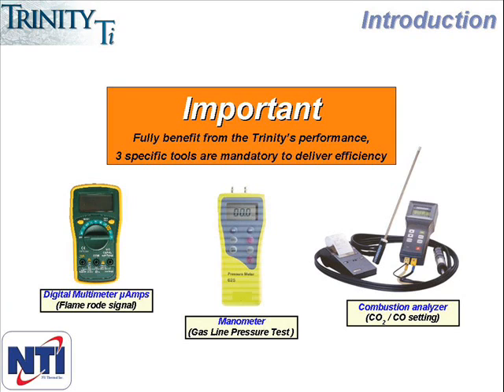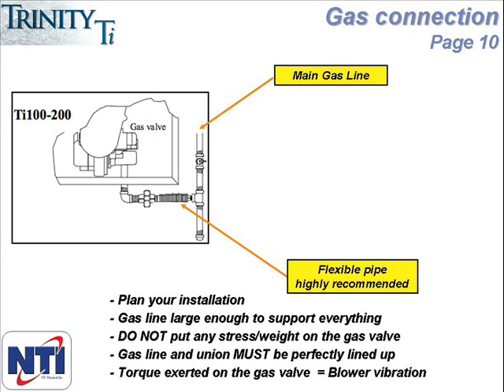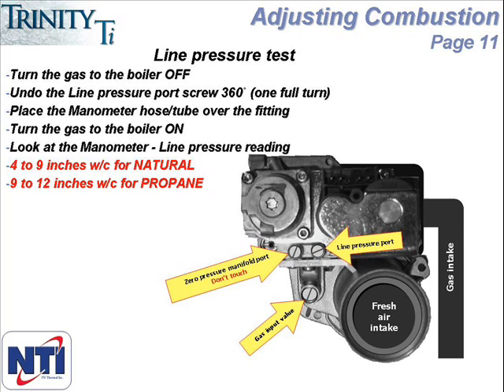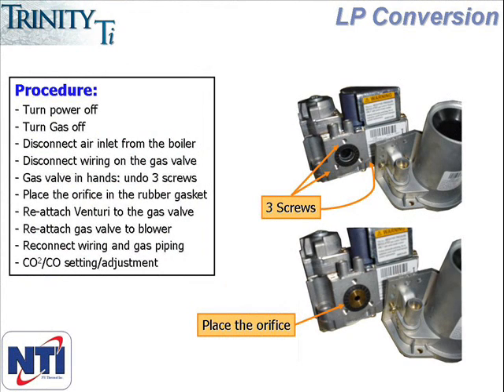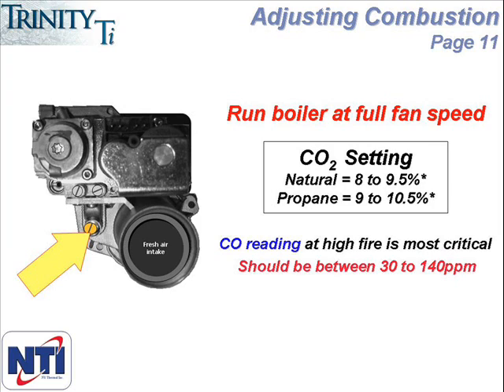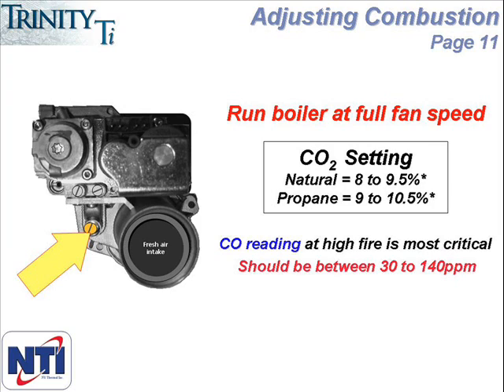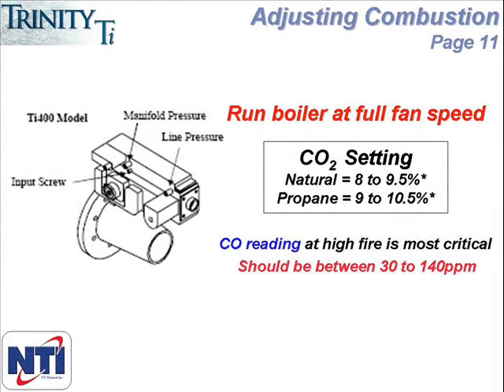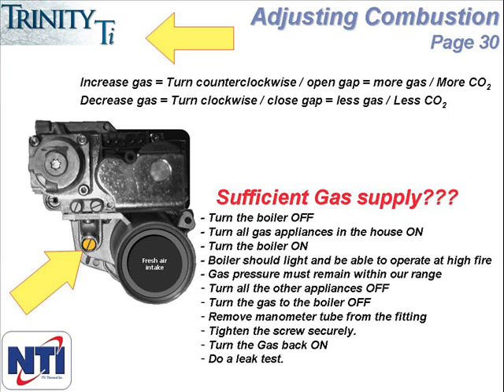NTI Trinity Ti Installing the Gas.wmv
An overview of the steps involved in connecting the gas to a Trinity Ti boiler.